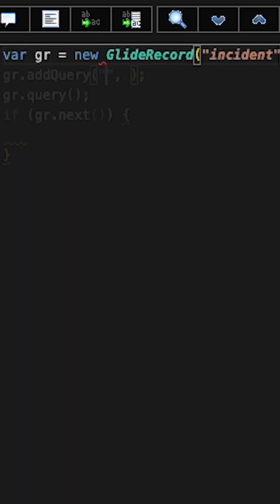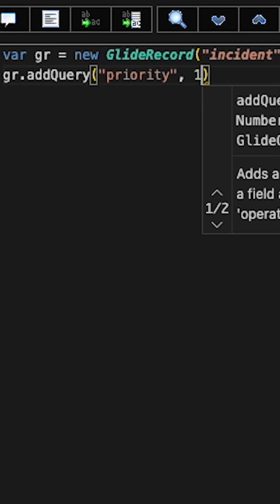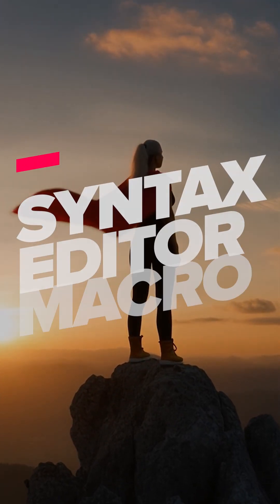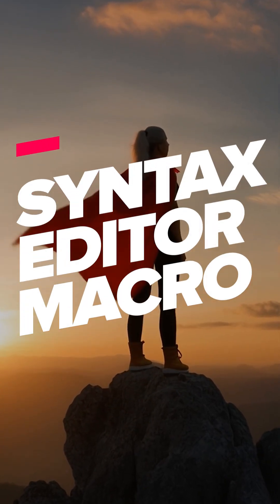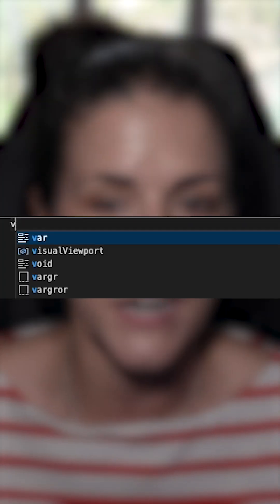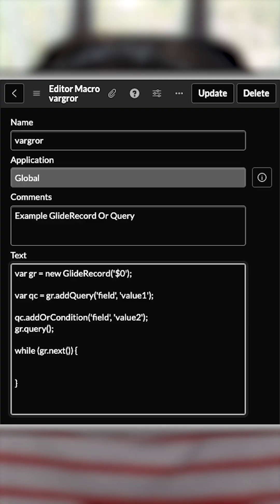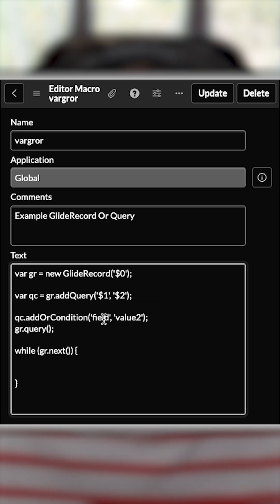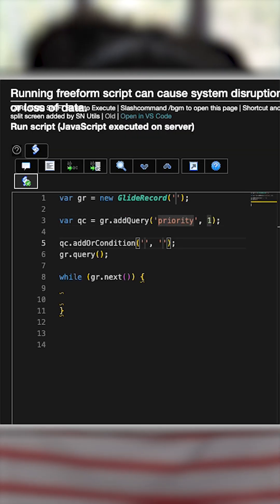Stop Typing This! ServiceNow shortcuts you may be missing out on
Tired of typing the same code again and again?
ServiceNow gives you TWO ways to speed things up — Syntax Editor Macros and Now Assist for Code.

💡 Macros expand shortcuts into reusable code templates (try vargr for a GlideRecord query).
💡 Now Assist for Code adds AI-powered suggestions right in your editor.
And here’s a pro tip — $0 sets your cursor, so you can tab through placeholders lightning fast.

Special thanks to Martin Jensen for inspiring this episode! 🙌